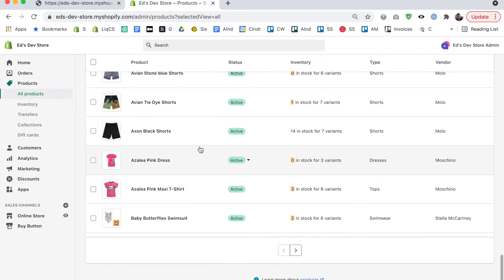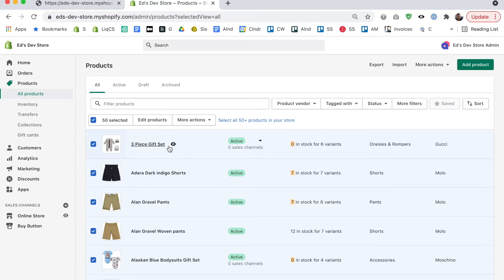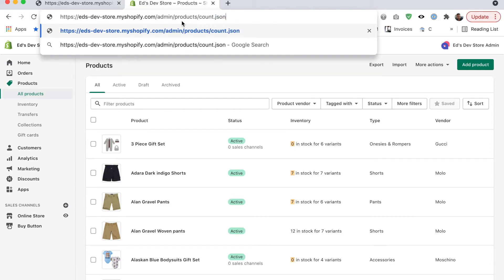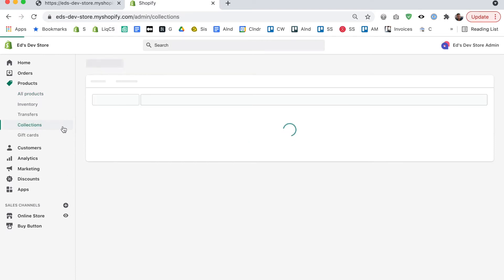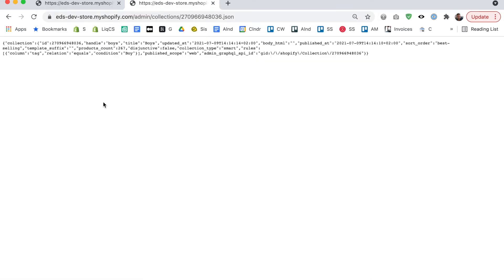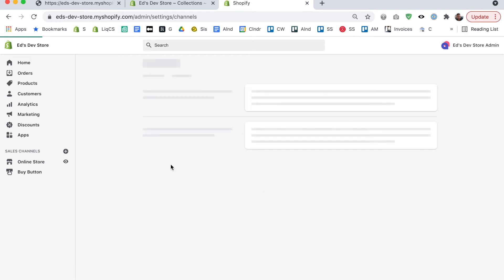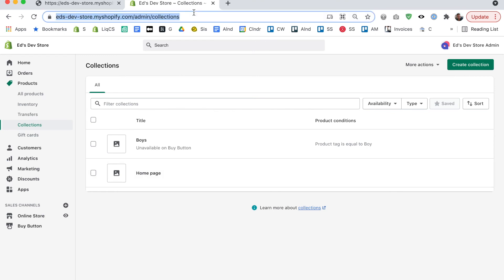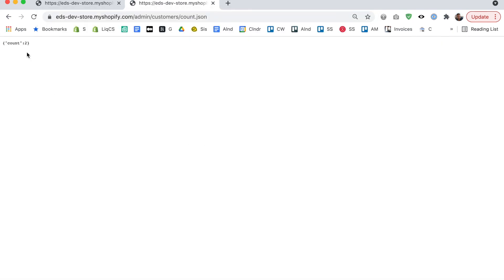Shopify - How To Count How Many Products In Store and Collections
Here is a quick ShopifyHack allowing you to access the raw data of the admin products screen, and quickly get a product count, as well as collection count and customer count.

00:00 Small Stores
0:35 All Products
1:20 Collection product count
2:09 Available products
2:49 Collection count
3:04 Customer count